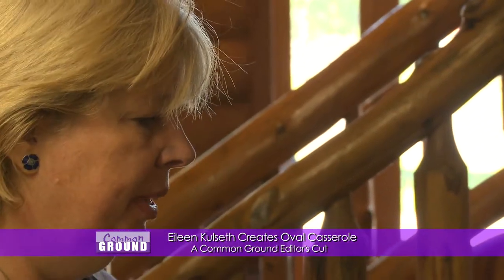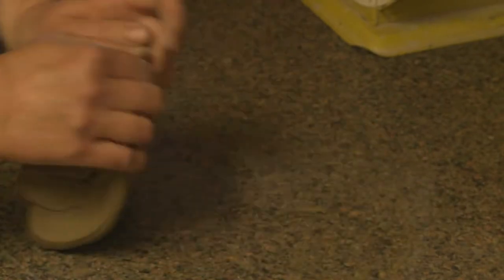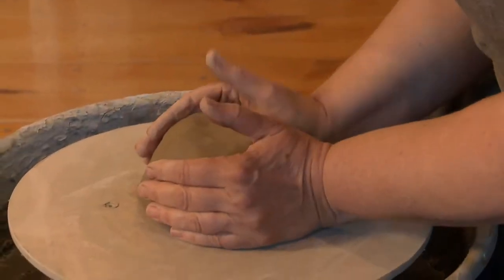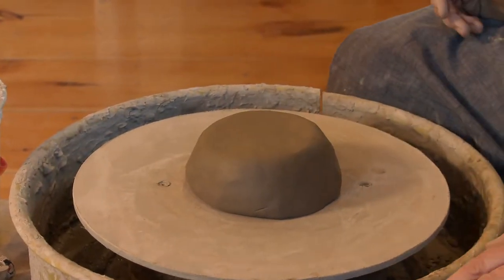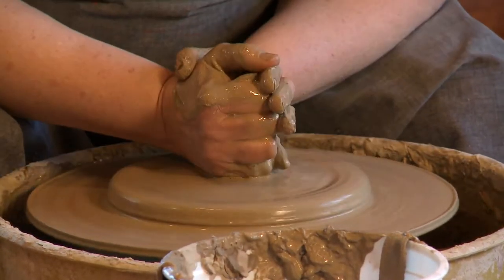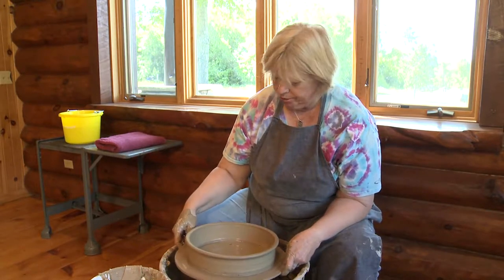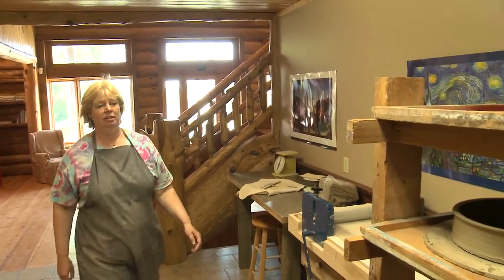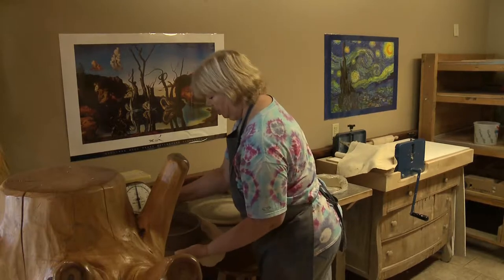Common Ground 713 Extra - Eileen Kulseth Editors Cut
Enjoy the extended version of a segment in Common Ground 713 featuring Eileen Kulseth of Crosslake’s The Cottage Place art school as she demonstrates how to create an aesthetically pleasing but fully functional work of art as she turns a large baking dish on her potter’s wheel.